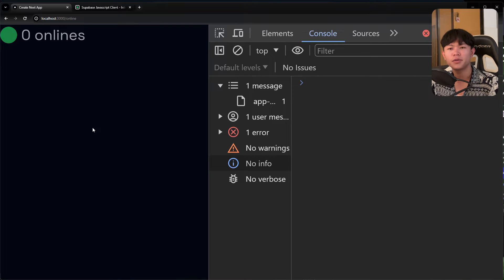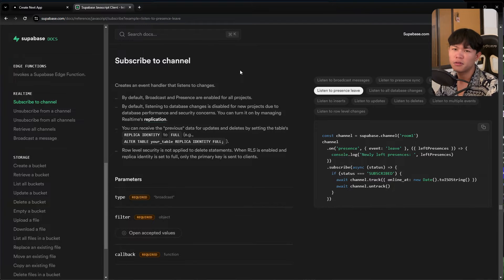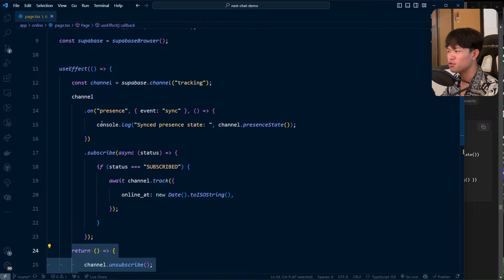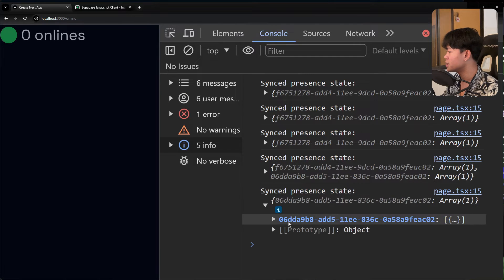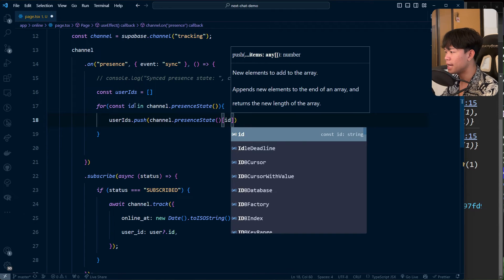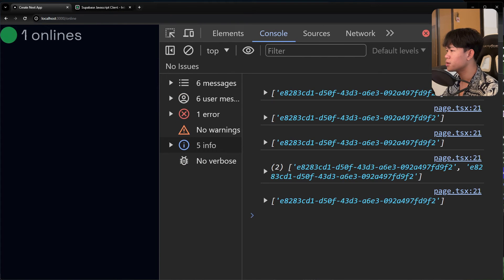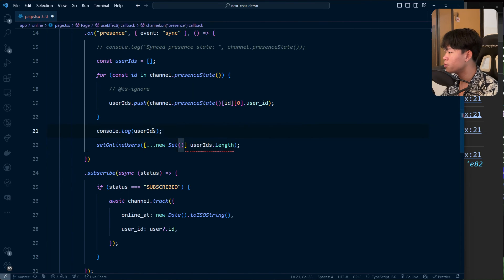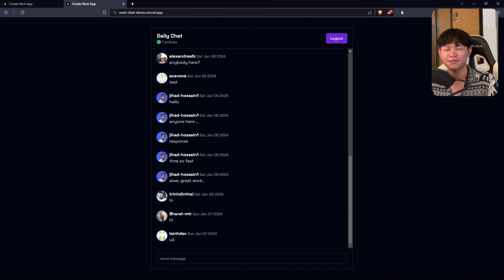How to track online users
In this video I am going to show you how to  track online users with suapbase